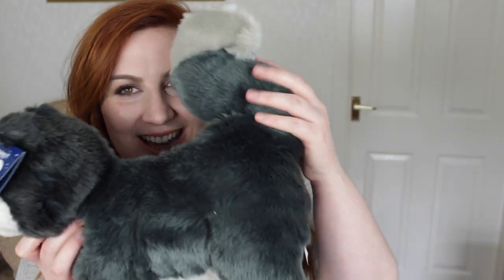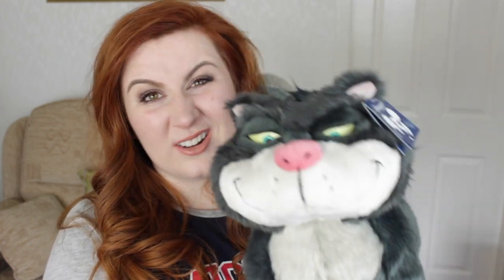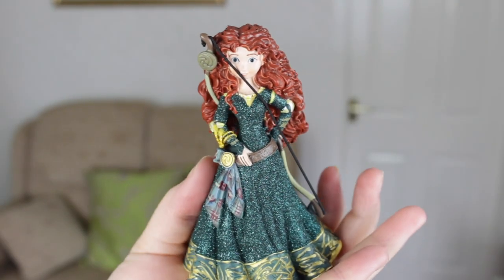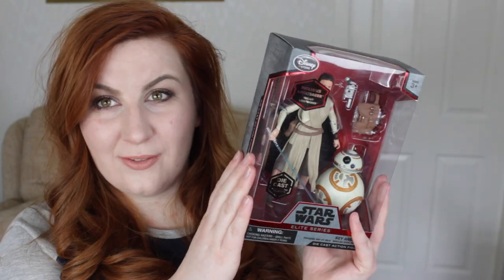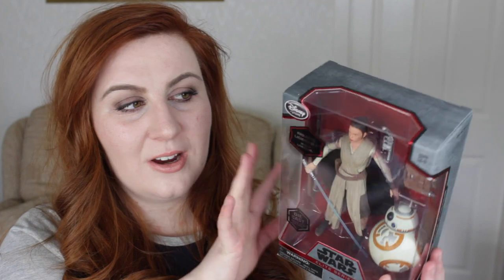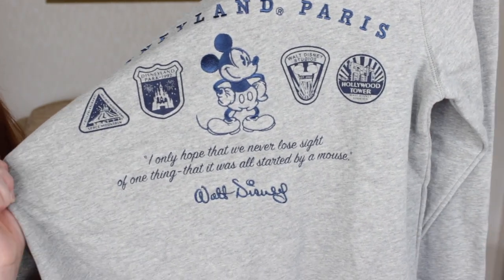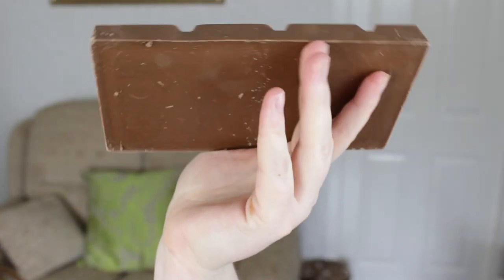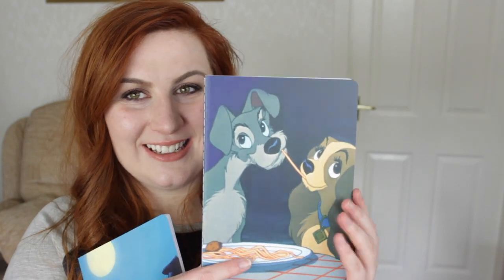Disneyland Paris Haul 2017! | Rose Keats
What I bought during our 2017 trip to Disneyland Paris... Enjoy! xxx

Requested Videos